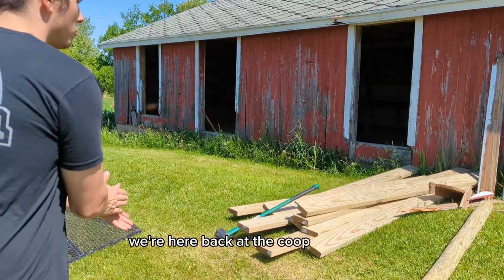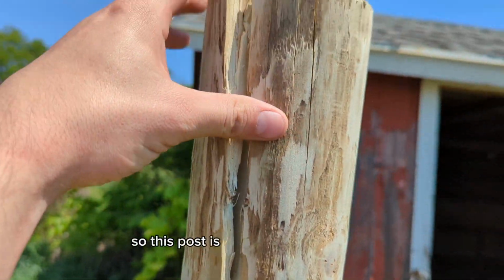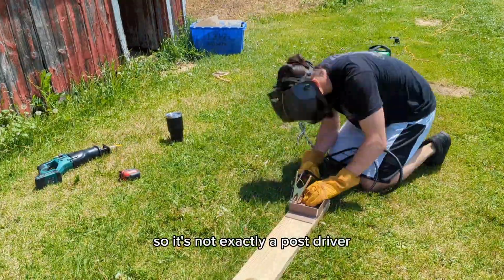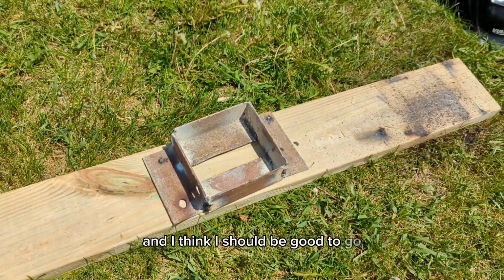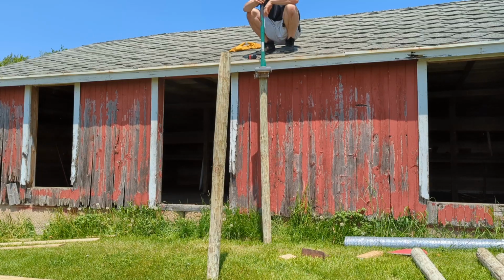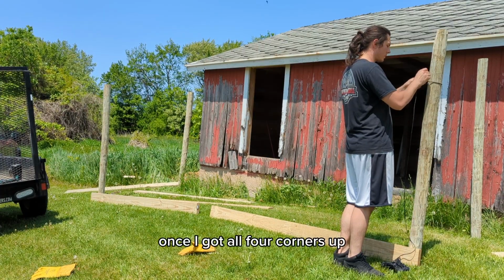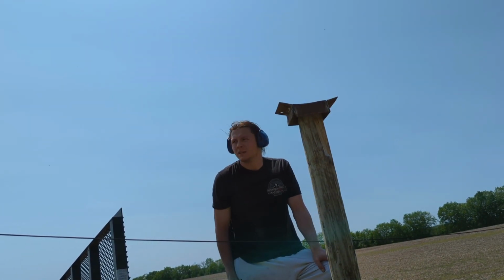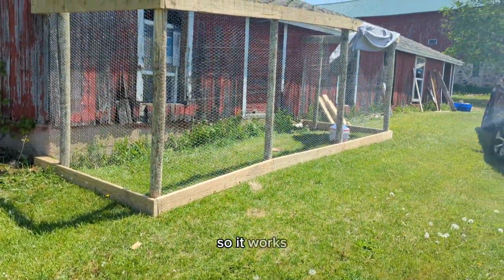Making a DIY Chicken Run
after the move we decided to get some chickens so we need to build a run. the run didn't go exactly as planned, but considering we're just going to be starting out as hobby animalist farmer things if that's what you want to call it.